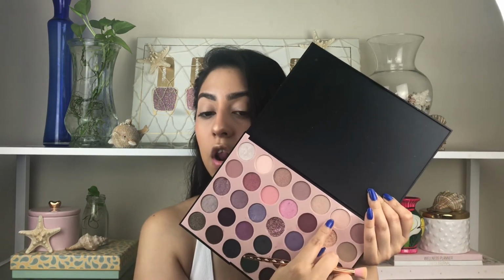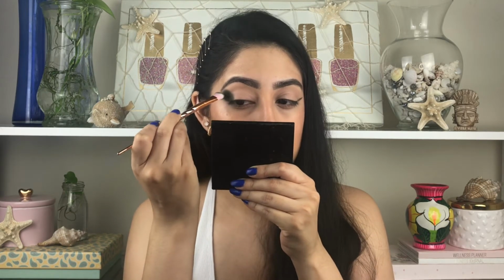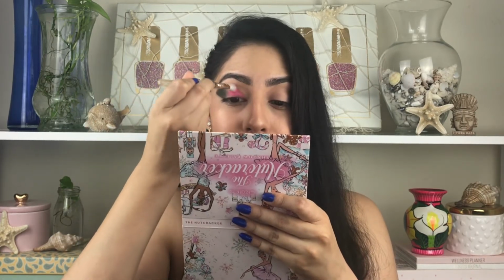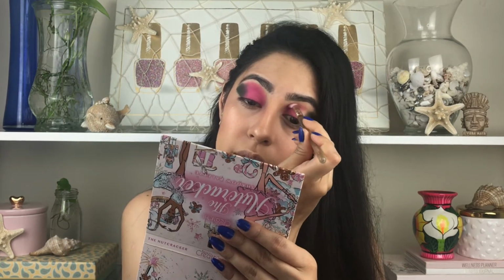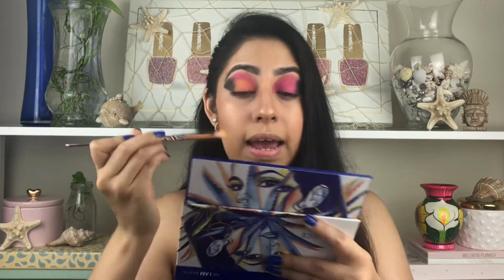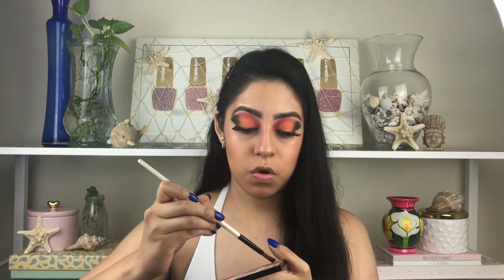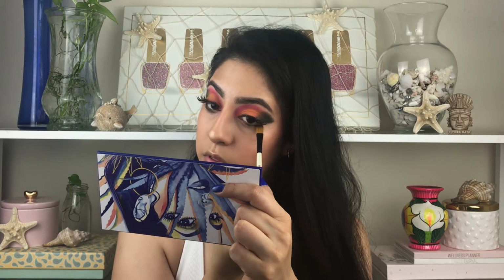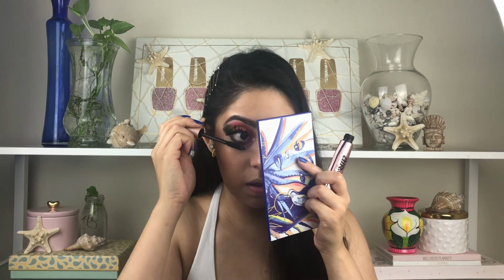DRAMATIC MAKEUP AND WE CONTINUE CHITCHATING| Celin English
THE POWERPUFF GIRLS X COLOURPOP (in other languages BUT different makeup)

THE I AM PALETTE by BECKY G (in other languages BUT different makeup)

French: will be up on Saturday
BARBIE X COLOURPOP (in other languages BUT different makeup)

I HEART REVOLUTION X Disney THE LITTLE MERMAID(in other languages BUT different makeup)

French: will be up on wednesday
COLOURPOP LIMONCELLO COLLECTION (in other languages BUT different makeup)

BH Cosmetics Lost In Los Angeles (travel series) in other languages BUT different makeup

NEW MORPHE Sweet Oasis (in other languages) BUT different makeup

NEW MORPHE 35C Everyday Chic Palette (Other makeup Looks in Other Languages)